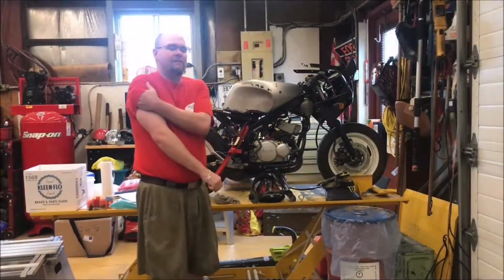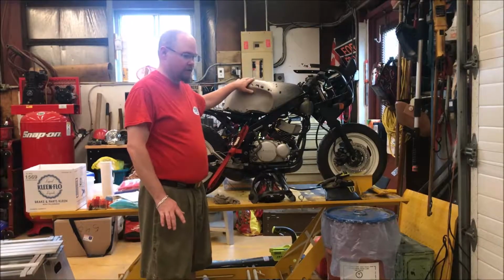Gray Mane Racing YSR Restoration Video 8: Stripping the tank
Watch Logan as he for once succeeds at a project, that project striping the YSR fuel tank of its paint, you know something simple that a trained monkey could do.

Sure Strip sold produced by Dominion Sure Seal LTD. Sold by NAPA Canada. This video is not endorsed, sponsored, or in any way connected with Dominion Sure Seal LTD. or NAPA Canada. Other than Logan having purchased the Sure Strip from NAPA Canada.

We highly encourage all our viewers to install and use their favourite adblocker software on our videos.